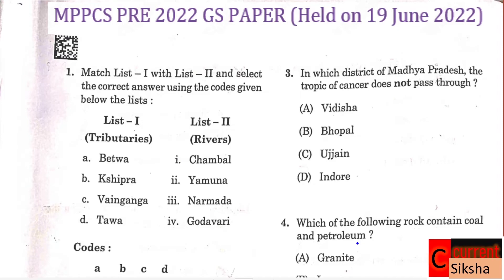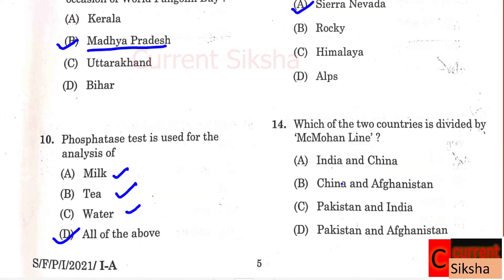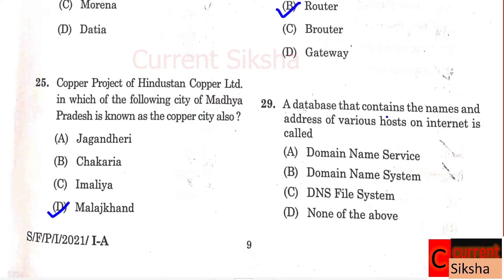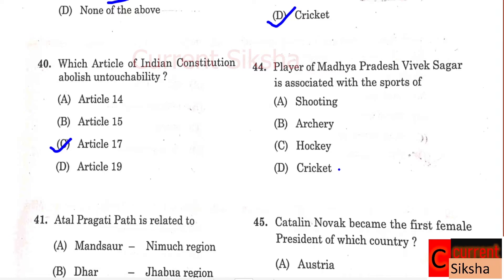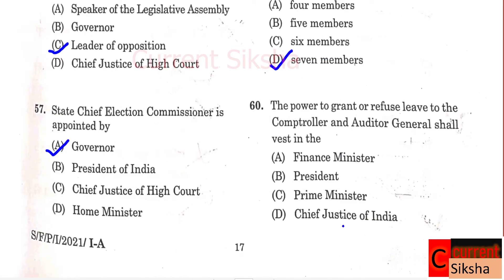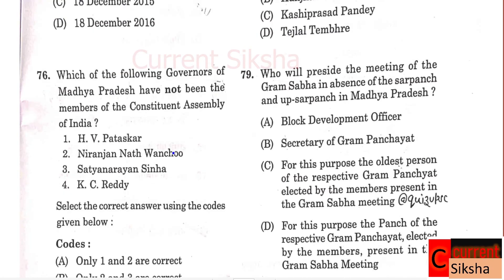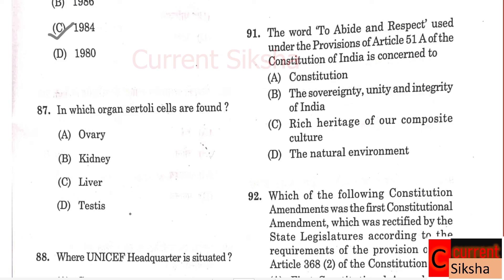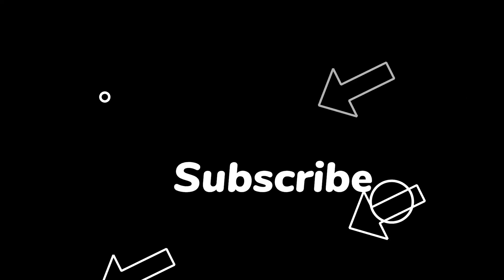MPPSC PRE 2022 WITH DETAILED SOLTUION IN ENGLISH mppsc MPPSC 2022 SOLUTION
You can download PDF from telegram group link given
bihar current Affairs
mpsc current affairs
upsc current Affairs
uppsc Current Affairs
ssc current Affairs
ssc MTS
eduteria current Affairs 2022
bpsc 67th Prelims current affairs
bpsc AE exam current Affairs
ssc Jee exam current affairs
railways Exam current affairs
railway NTPC current affairs
current affairs for bihar sachivalaya
cucet 2022
TET exam

Current Siksha

बिहार करेंट अफेयर्स
mpsc करेंट अफेयर्स
upsc करेंट अफेयर्स
uppsc करेंट अफेयर्स
ssc वर्तमान Afaairs
ssc MTS
eduteria करेंट अफेयर्स 2022
bpsc 67 वीं प्रीलिम्स करेंट अफेयर्स
bpsc AE परीक्षा करेंट अफेयर्स
railways परीक्षा करेंट अफेयर्स
cucet 2022
TET परीक्षा

वर्तमान शिक्षा